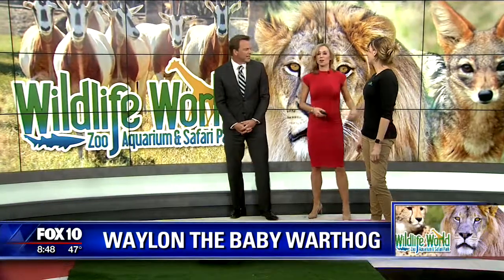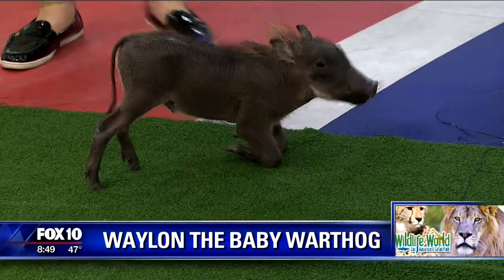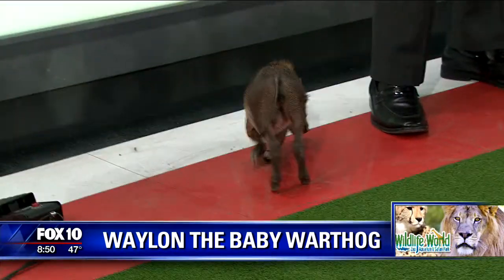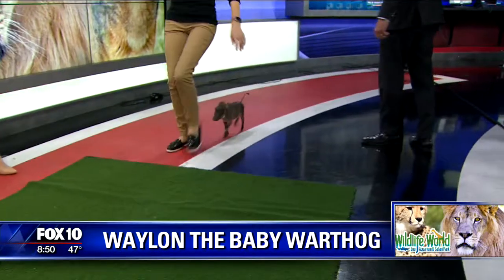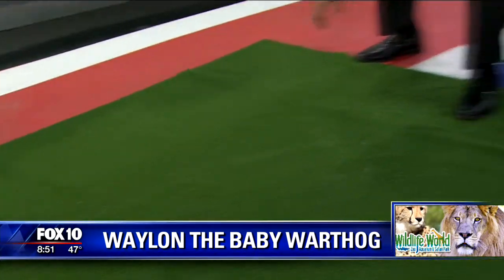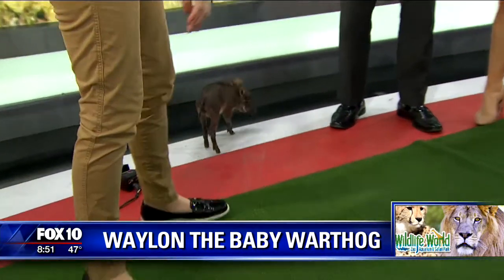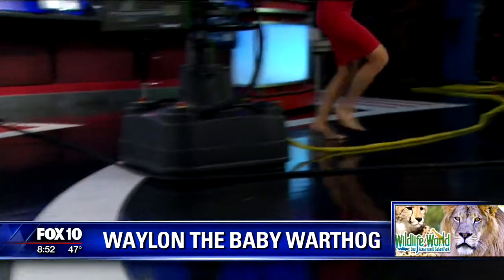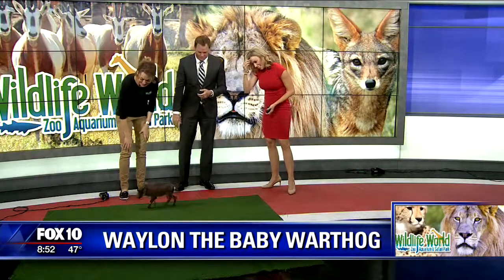Waylon Our Baby Warthog Ambassador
Did you miss Waylon on @Fox10Phoenix? Look how adorable our baby warthog is!